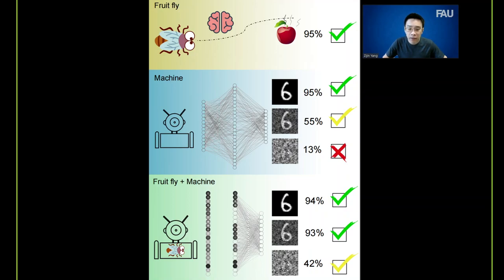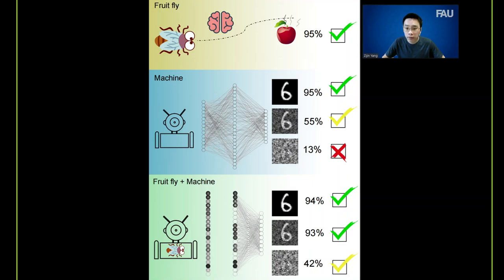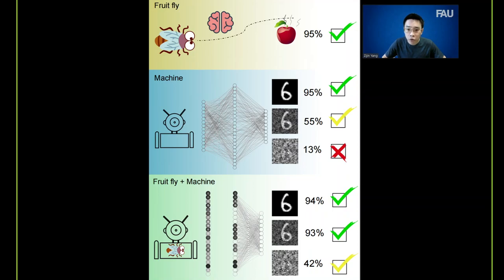Neural Networks with Fixed Binary Random Projections Improve Accuracy in Classifying Noisy Data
The trend of Artificial Neural Networks becoming "bigger" and "deeper" persists. Training these networks using back-propagation is considered biologically implausible and a time-consuming task. Hence, we investigate how far we can go with fixed binary random projections (BRPs), an approach which reduces the number of trainable parameters using localized receptive fields and binary weights. Evaluating this approach on the MNIST dataset we discovered that contrary to models with fully-trained dense weights, models using fixed localized sparse BRPs yield equally good performance in terms of accuracy, saving 98% computations when generating the hidden representation for the input. Furthermore, we discovered that using BRPs leads to a more robust performance - up to 56% better compared to dense models - in terms of classifying noisy inputs.